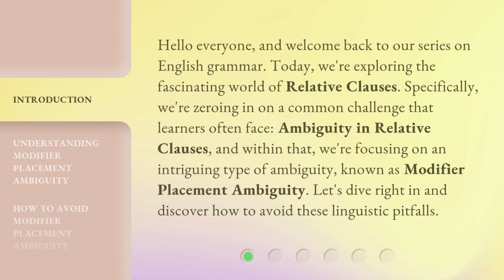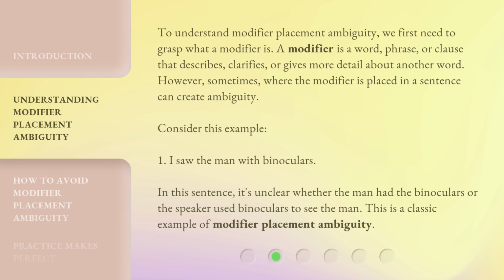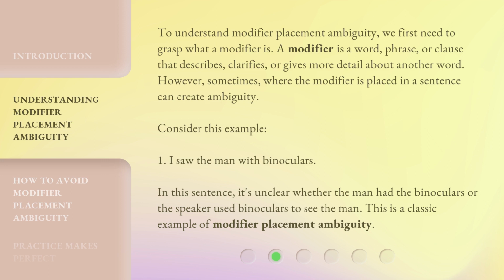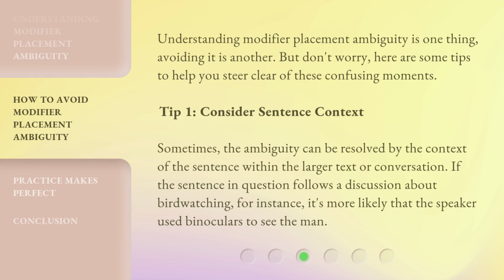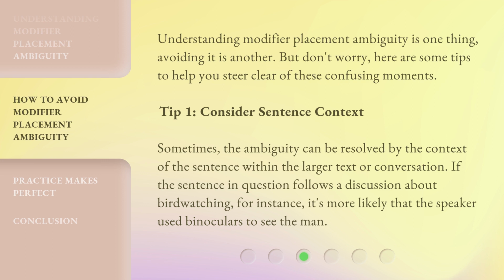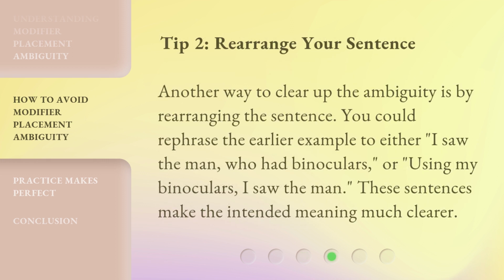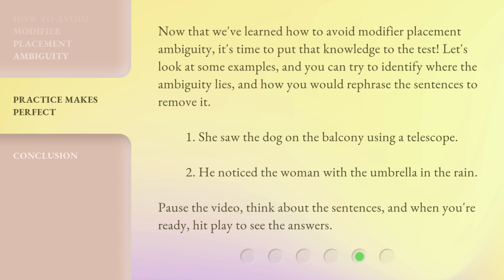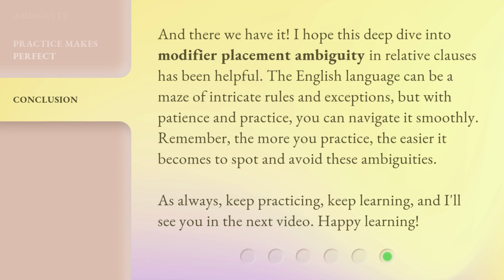The Art of Clarity: Navigating Modifier Placement Ambiguity in Relative Clauses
Mastering Modifier Placement Ambiguity in English Grammar • Learn how to navigate the challenges of modifier placement ambiguity in English grammar. Discover the tips and techniques to avoid confusion and communicate with clarity.

00:00 • Introduction - The Art of Clarity: Navigating Modifier Placement Ambiguity in Relative Clauses
00:43 • Understanding Modifier Placement Ambiguity
01:25 • How to Avoid Modifier Placement Ambiguity
02:25 • Practice Makes Perfect